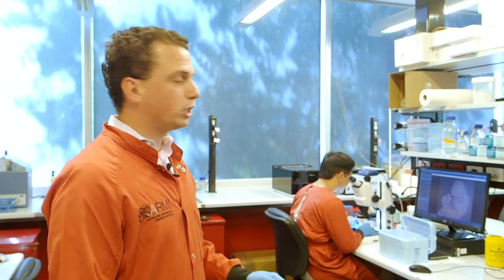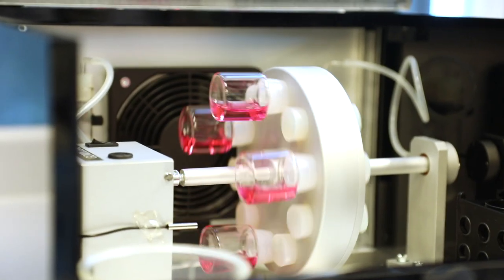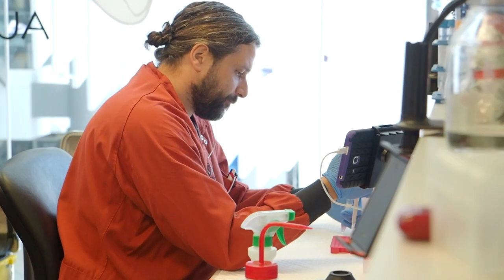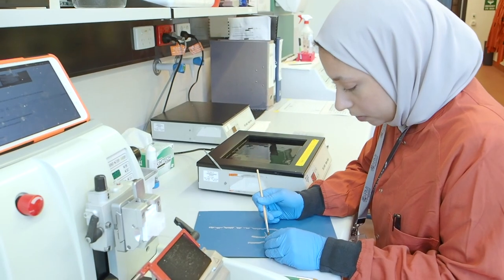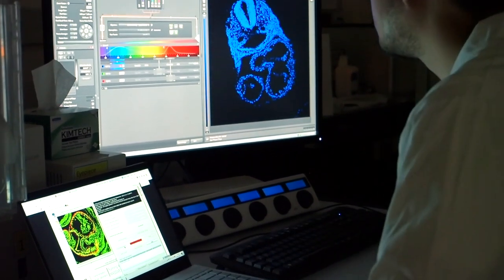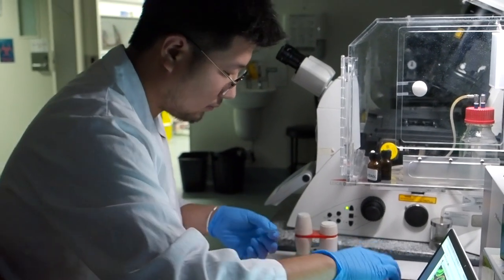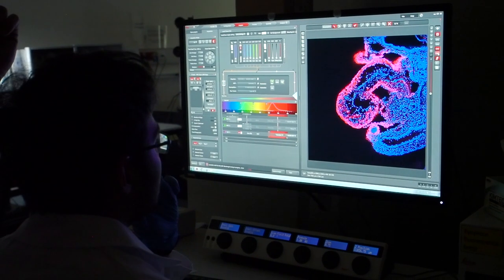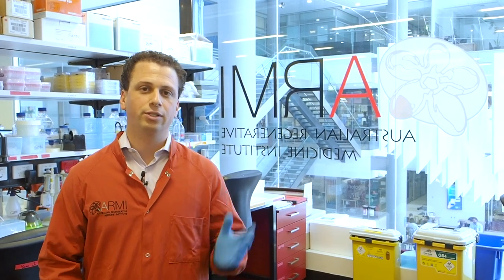Inside the labs - Australian Regenerative Medicine Institute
Follow Dr Gonzalo del Monte-Nieto as he takes us for a tour of the del Monte-Nieto lab at ARMI, located on Monash University’s Clayton campus.

 The lab focuses on better understanding the molecular mechanisms and developmental processes orchestrating normal heart development in embryos and the translation of this knowledge to better understand congenital and adult heart disease, and cardiac regeneration.